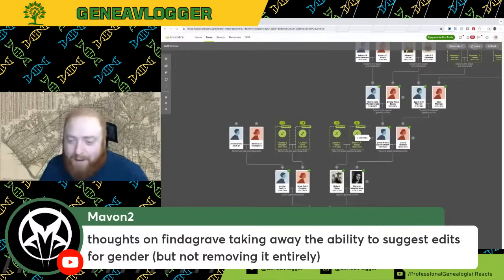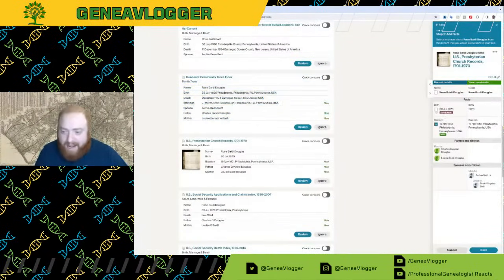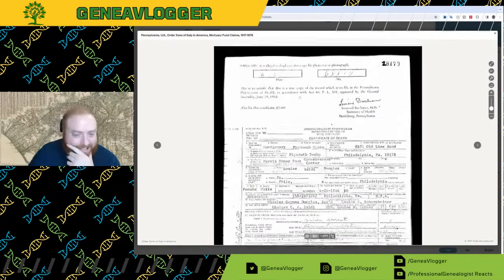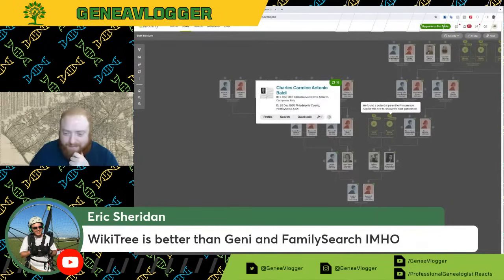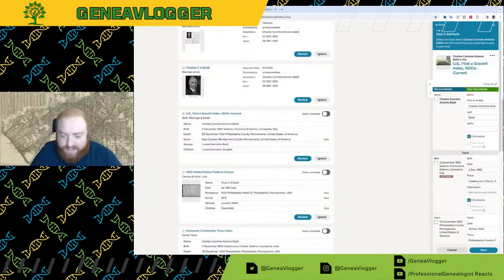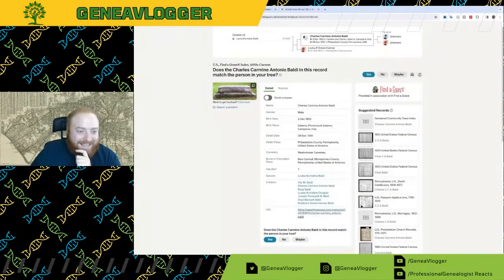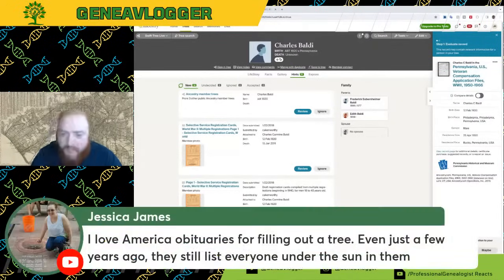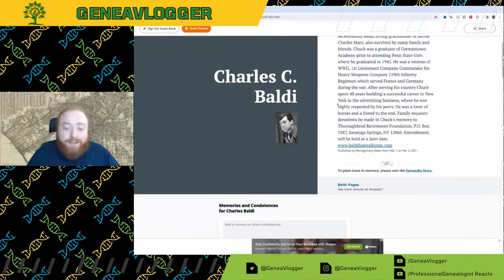Building Taylor Swift's Paternal Family Tree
I will be building Taylor Swift's paternal family tree live on stream, using mostly Ancestry.